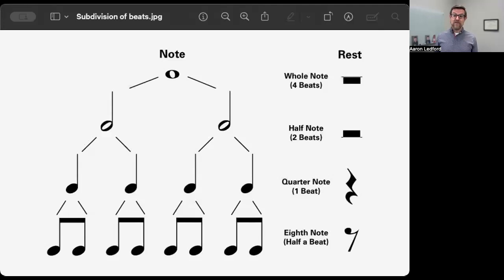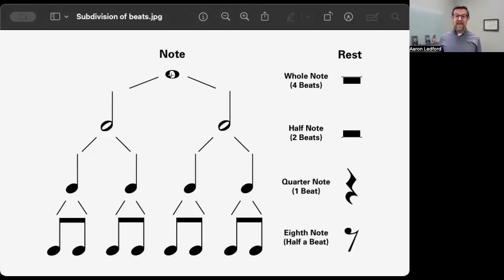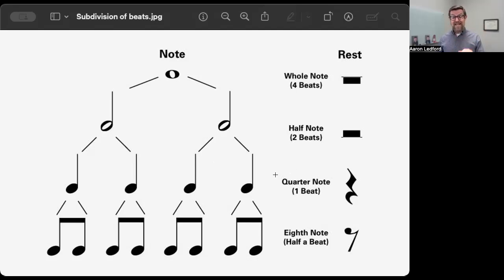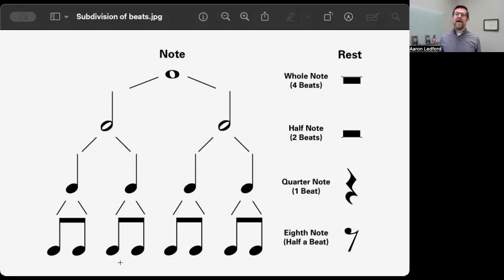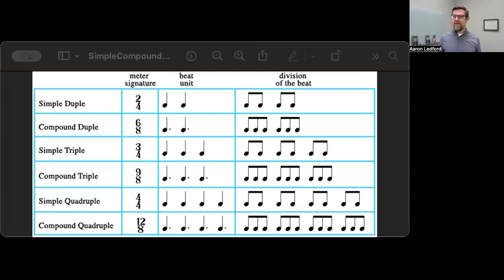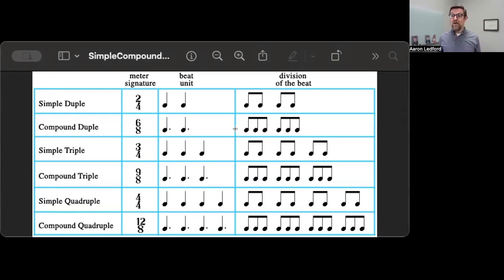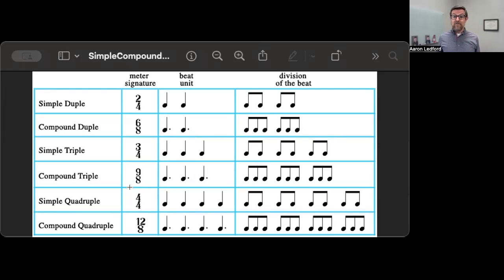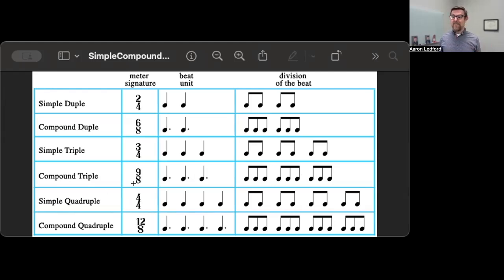Music Theory for Worship Band: Rhythm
This is the second of four lessons designed to benefit worship bands. A good sense of rhythm helps us understand which instruments carry the rhythm, which instruments provide color and fill, and how rhythm works for various sections of a song.